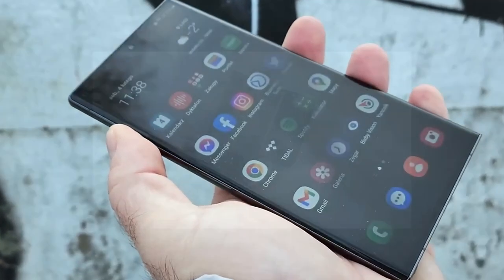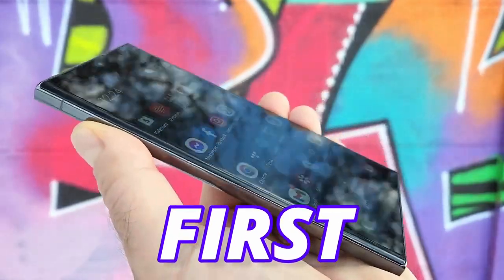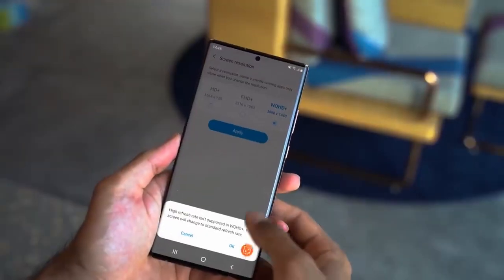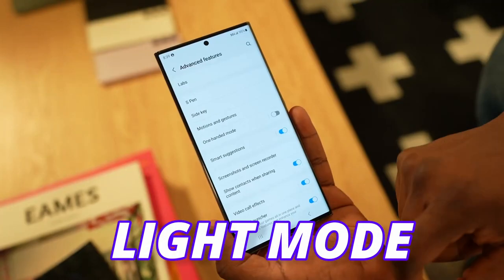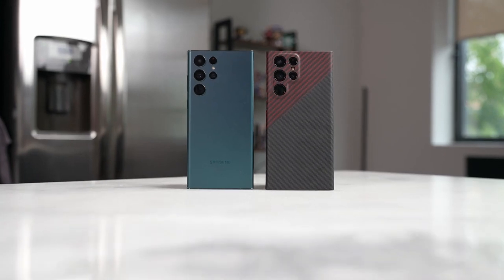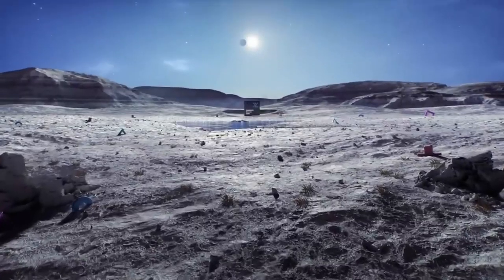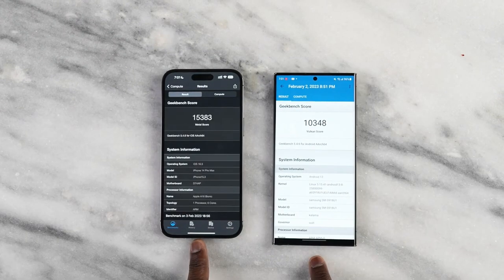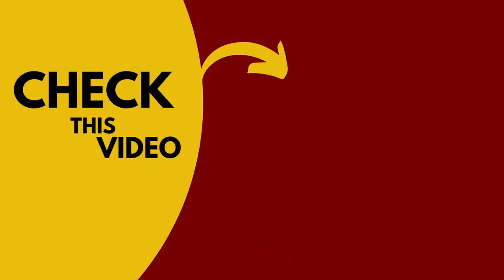Samsung Galaxy S24 Ultra - SAMSUNG DID IT!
s24 ultra new processor info is out

samsung s24 ultra, galaxy s24 ultra, s24 ultra, s24, s24 ultra samsung, galaxy s24 ultra vs s23 ultra, galaxy s24 ultra 5g,

Samsung Galaxy S24 Ultra - Galaxy S24 Ultra processor is getting an update.

Samsung Galaxy S24 Ultra - Along with a new processor we are also getting a new battery on s24 ultra. Some also suggest a new cameras on Galaxy S24 Ultra.

By DKHD